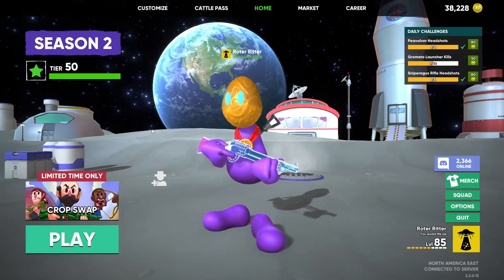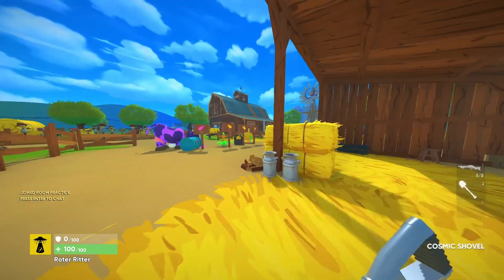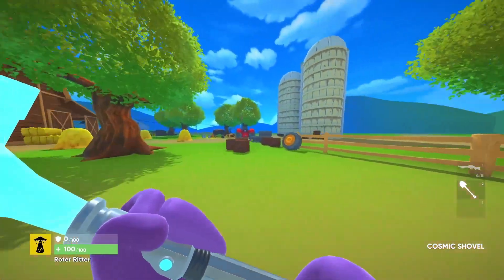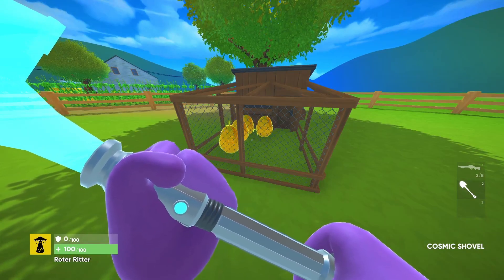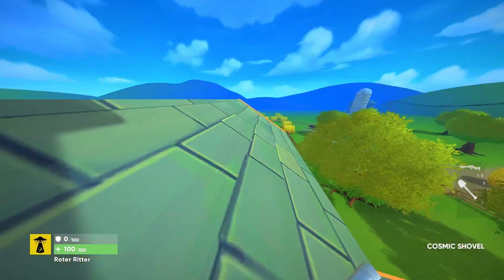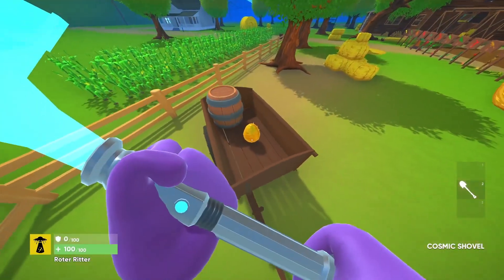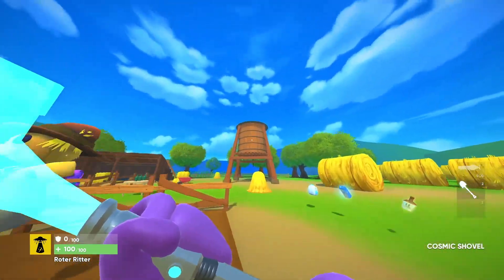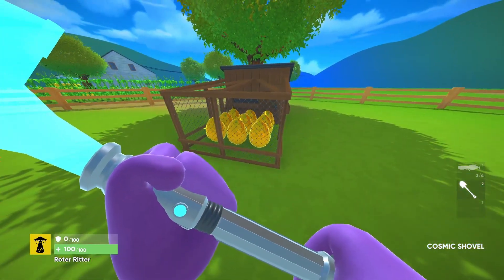How To Get The Golden Easter Egg Hat - Shotgun Farmers Tutorial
Thanks for watching, check out my video on how to get the "Long Live BokBok" hat next, and check out the rest of the videos on my channel for more tutorials on achievements and Easter eggs.

Chapters
0:00 - Intro
0:22 - Egg #1
0:32 - Egg #2
0:40 - Egg #3
0:47 - Egg #4
0:55 - Fake Eggs
1:08 - Egg #5
1:20 - Egg #6
1:33 - Egg #7
1:44 - Egg #8
1:54 - Egg #9
2:20 - Outro